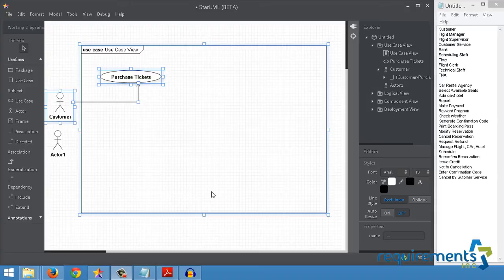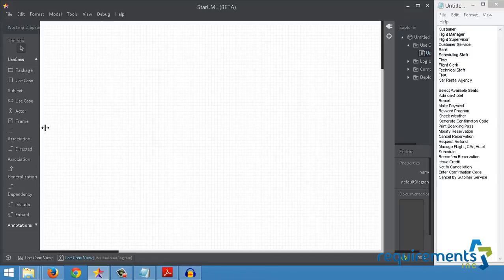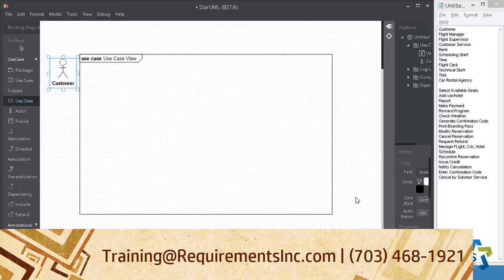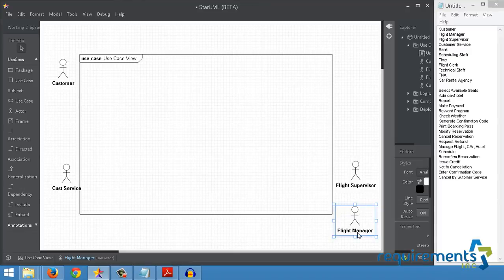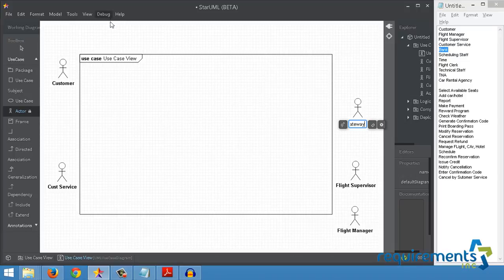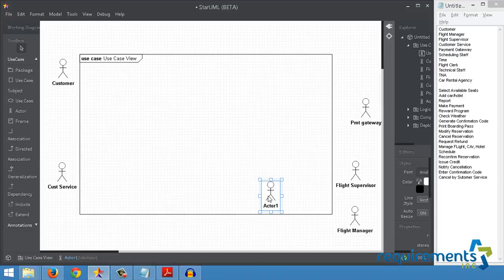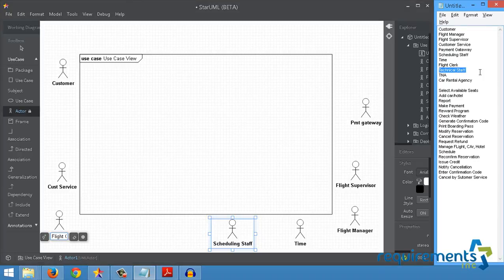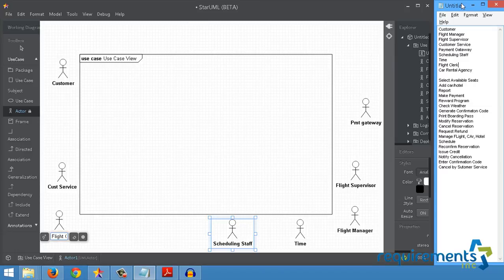[Part 4/5] Free 1Hr Course: Practical UML Use Case Modeling for Business Analysts - Requirements Inc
Constructing Actors in StarUML
By Srinivas, Founder/CEO of Requirements Inc.

Get started as a Business Analyst, register for getting your Free 7 day pass

== About Requirements Inc ==
Since our inception in 2008, Requirements Inc. has been pioneering as a leading IT provider in training, management consulting, solutions development, staffing and corporate requirement engineering. Our primary focus is on business analysis and requirement gathering functions in software/project development process. As a training provider, our mission if to help IT beginners seeking to become Business Analysts by overcoming the barriers of entry.

== About Business Analyst Workshop ==
Requirements Inc endorsed by IIBA provides beginner friendly job based training and placement assistance. If you are looking to transition to IT industry through BA, then this program could be the perfect platform to help you achieve your career goals.

== Training Mechanism ==
1. This is 4 weekend Session for 32 hours.
2. At the end of the training you will get 40 IIBA PDUs and a certificate acknowledging the training you underwent.
3. Live Instructor led training and On Demand training will be the training mechanisms.

== About Placement program ==
Are you a beginner to becoming a BA or already have BA experience? Our recruiters can help you with the Junior and Senior BA Roles across US. For details about the benefits of Placements through us,

== Job Support ==
Already in a BA Job and need assistance in your projects,